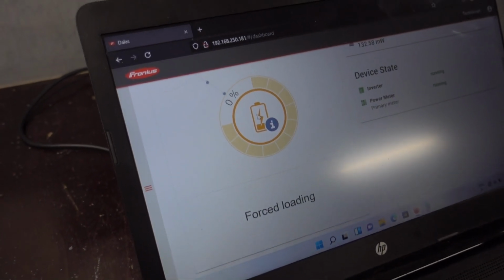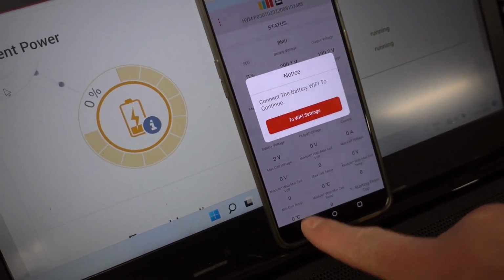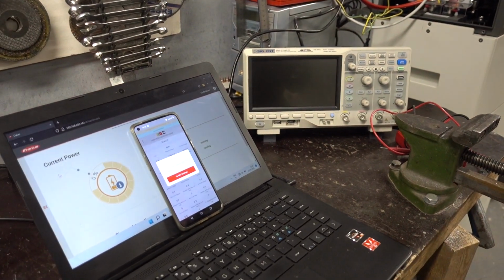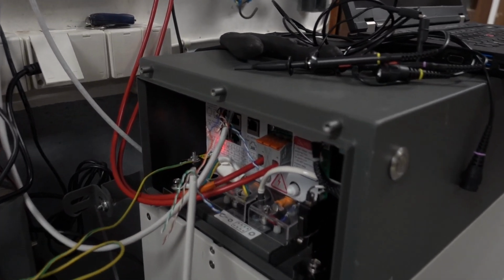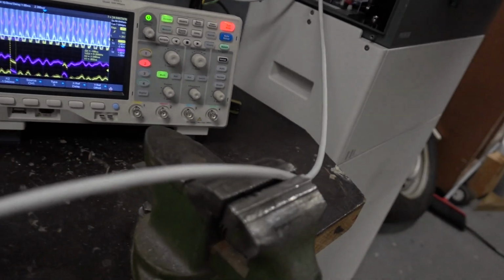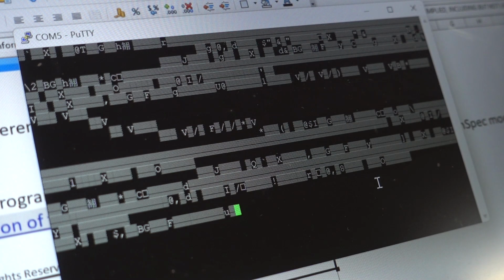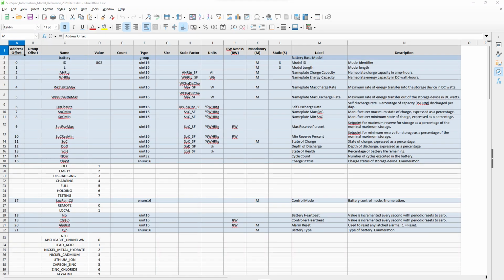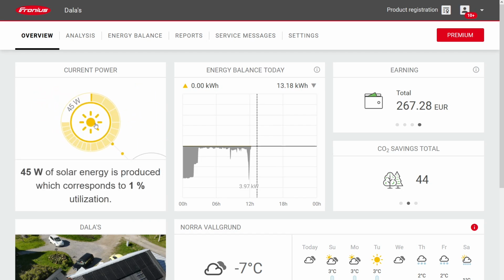Batteries now connected to grid! Solar powered 🥳! [part 2]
The third part in reverse engineering batteries for solar storage. Like the content? Consider becoming a supporter

Hardware used: Fronius Gen24 Symo + 11kWh BYD HVM